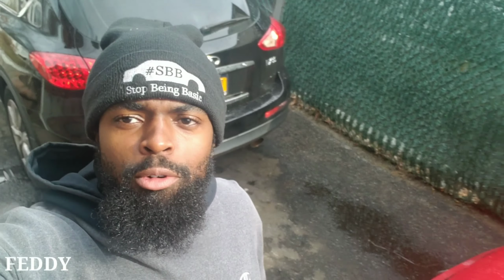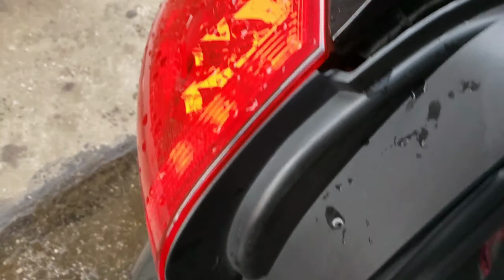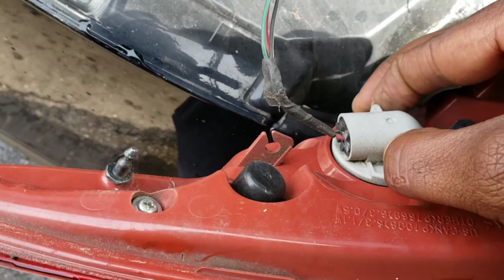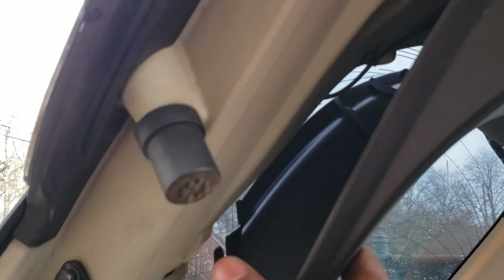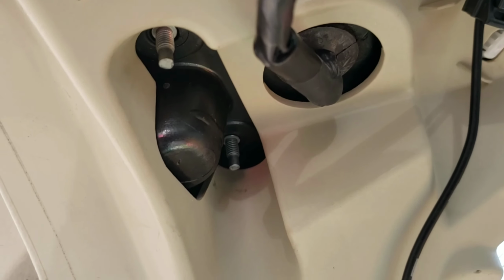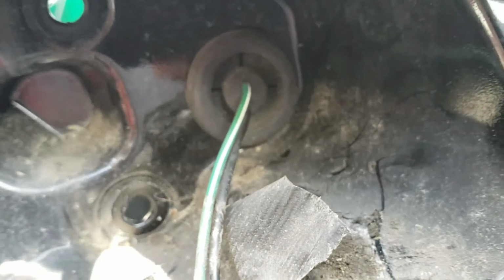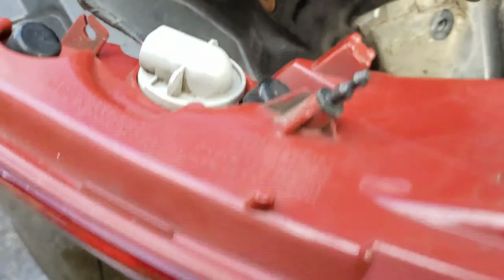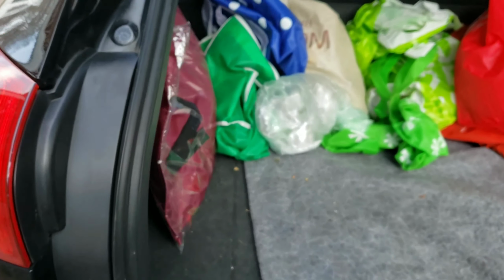How to replace tail lights 2011 infiniti EX35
Hope you enjoyed the video don't forget to leave a like if this video was helpful and subscribe also hit the BELL so you get a notification when new videos come out.